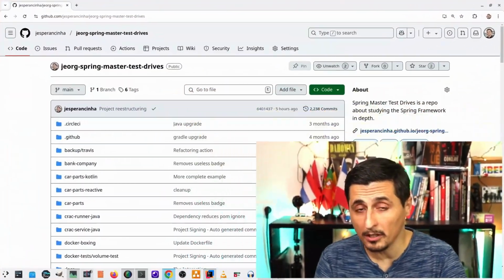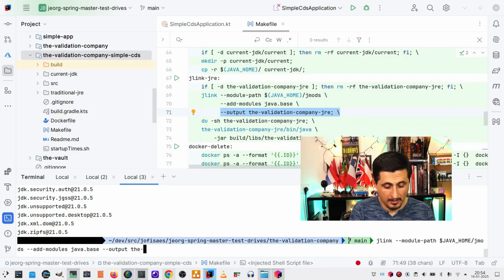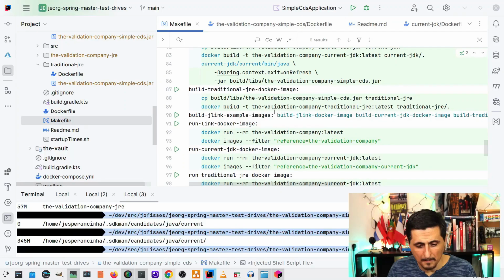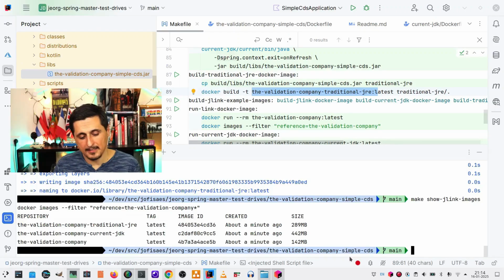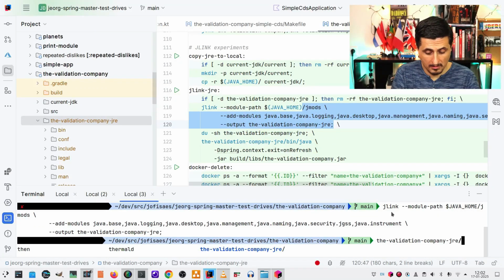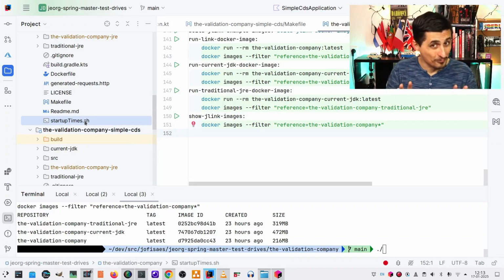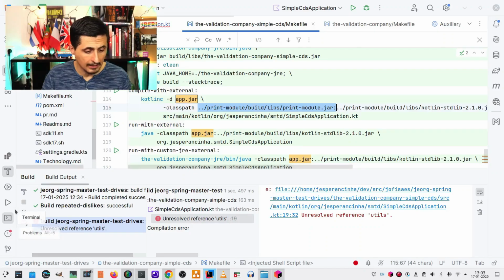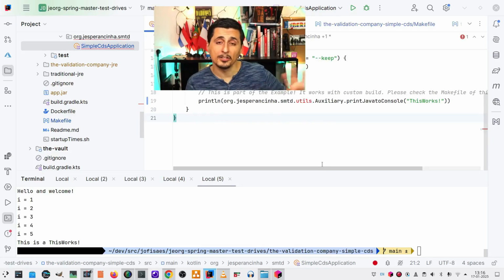Learn how to use JLink and the benefits of modifying a JRE!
Want to know more about actually changing the JRE? Then this video is for you! Make sure to come back to this description after the Premiere.

Chapters:

00:00:00 Start
00:00:23 Introduction
00:02:51 It's a joyful day!
00:03:45 Waiting forever!
00:06:58 Oracle Code One
00:10:12 Using jlink to shrink JREs
00:53:26 Using jlink to modify JREs
01:09:33 Wrap-up and thank you!
01:09:59 500 Subscribers!
01:12:14 See you in the next video!